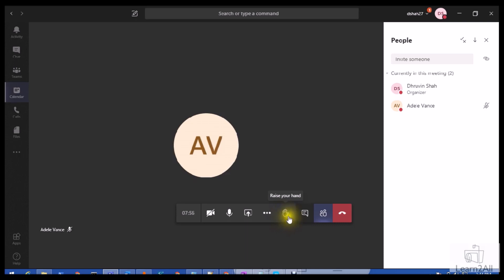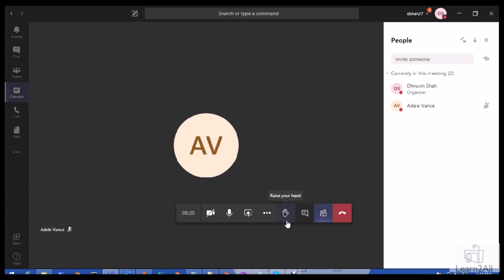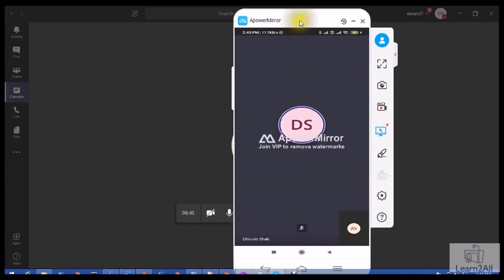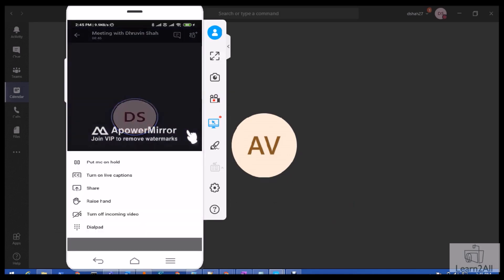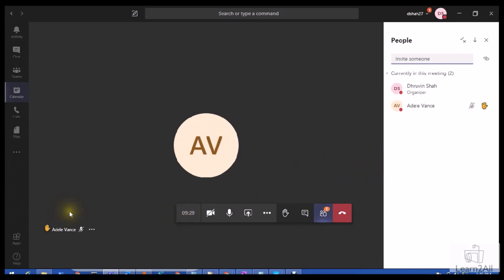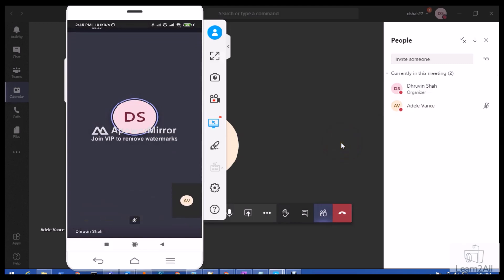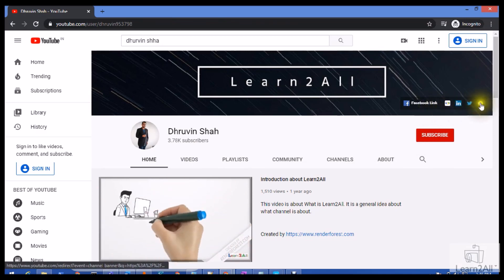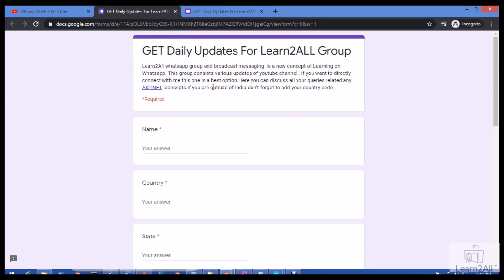Raise your Hand in Microsoft Teams Meeting Call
In this video, I am going to demonstrate one of the important features of Microsoft Teams which you can use while you are on a call.

Sometimes, there is a situation where during the session you had some question and you want to draw the attention to the presenter. At that time this feature is very useful to you.

This is a small MS Teams Tip for the end-users. Try this feature and share your opinion with me.